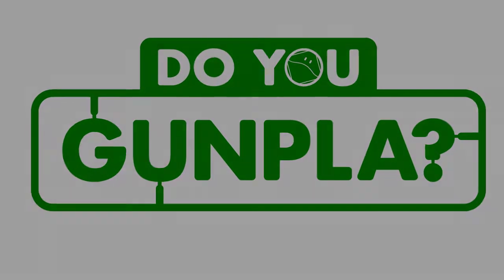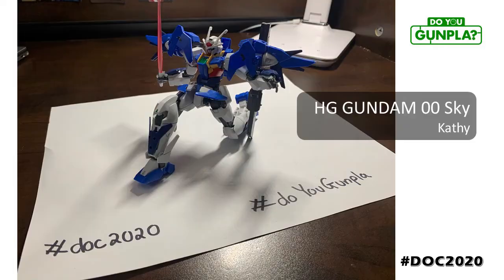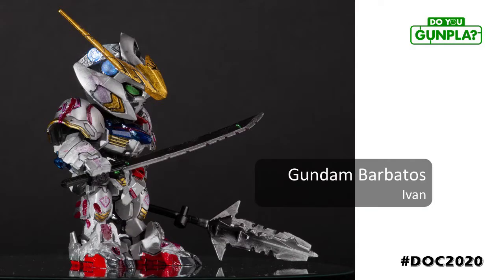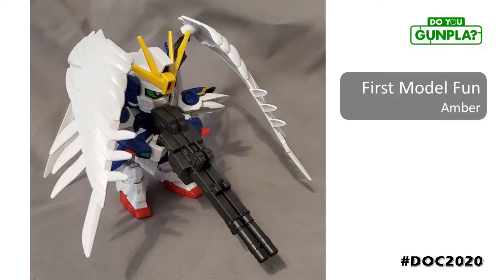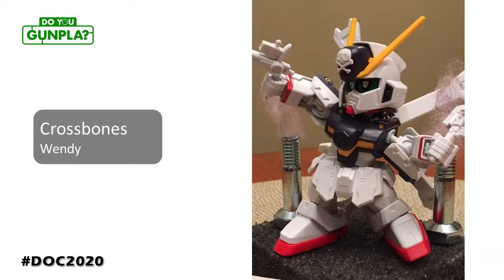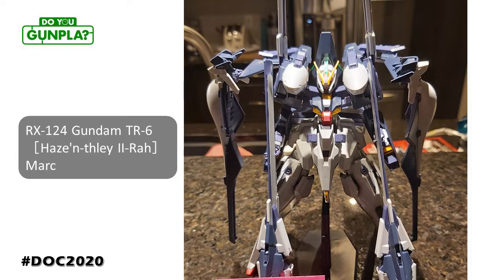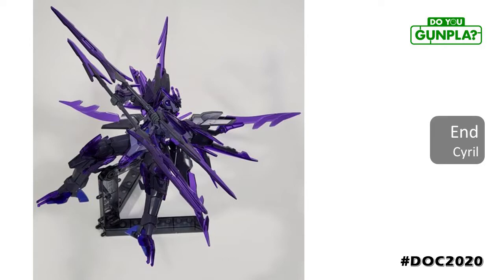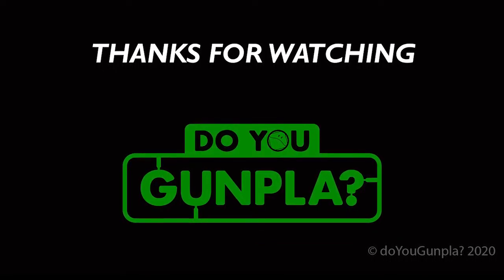DOC 2020 Entries and Competition Course Results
doYouGunpla? Open Championship Event Presentation

Thank you to all the entrants!

Chapters:
0:00 introduction
0:39 Entries
22:32 Results